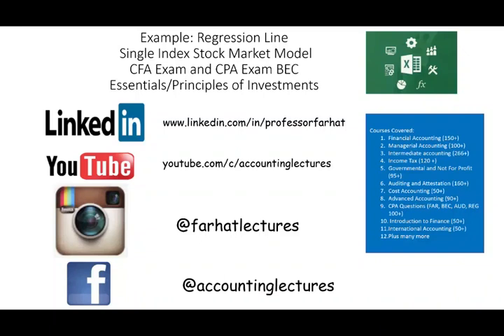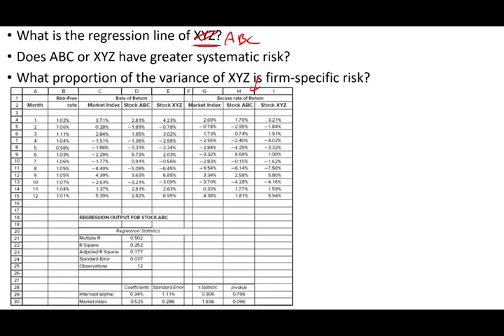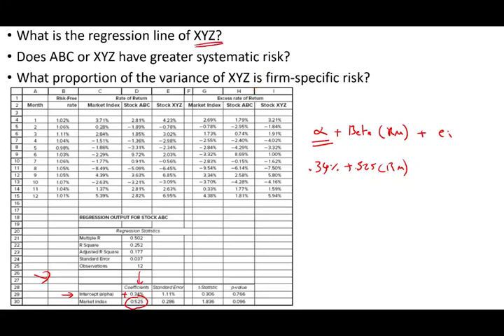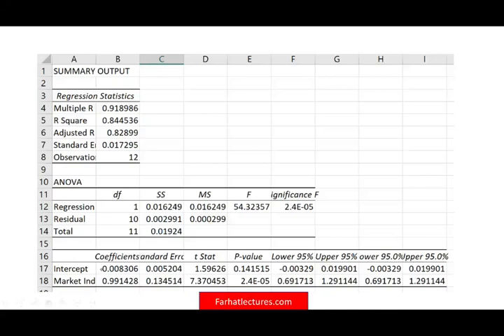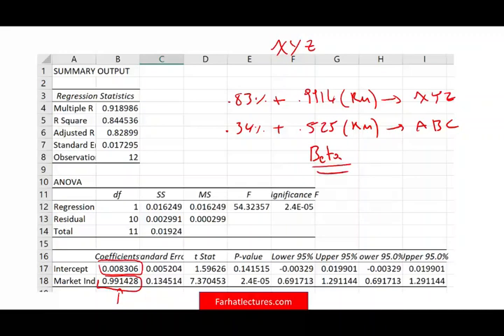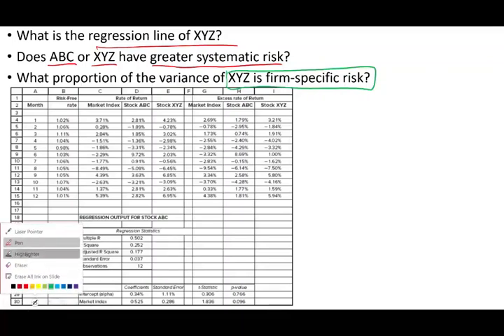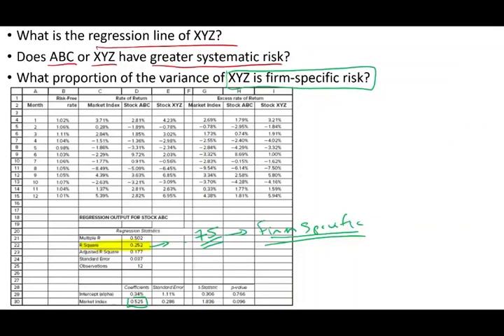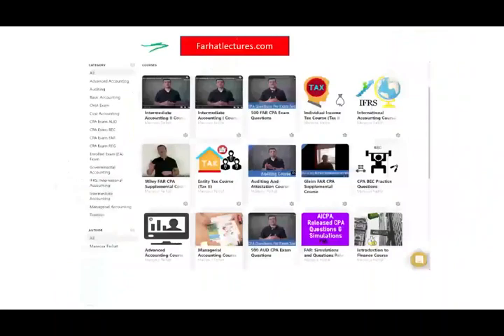Explanation of Simple Linear Regression for Stock Return. Essentials of Investment. CFA & CPA exam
In this video, I cover simple linear regression for stock.  Simple linear regression for stock
is the analysis of two separate variables to define a single relationship and is a useful measure for technical and quantitative analysis in financial markets.

Regression analysis is a set of statistical methods used for the estimation of relationships between a dependent variable and one or more independent variables. It can be utilized to assess the strength of the relationship between variables and for modeling the future relationship between them.

 Regression analysis includes several variations, such as linear, multiple linear, and nonlinear. The most common models are simple linear and multiple linear. Nonlinear regression analysis is commonly used for more complicated data sets in which the dependent and independent variables show a nonlinear relationship.

Regression analysis offers numerous applications in various disciplines, including finance.

Regression Analysis – Linear model assumptions
Linear regression analysis is based on six fundamental assumptions:

The dependent and independent variables show a linear relationship between the slope and the intercept.
The independent variable is not random.
The value of the residual (error) is zero.
The value of the residual (error) is constant across all observations.
The value of the residual (error) is not correlated across all observations.
The residual (error) values follow the normal distribution.

Regression Analysis – Simple linear regression
Simple linear regression is a model that assesses the relationship between a dependent variable and an independent variable.